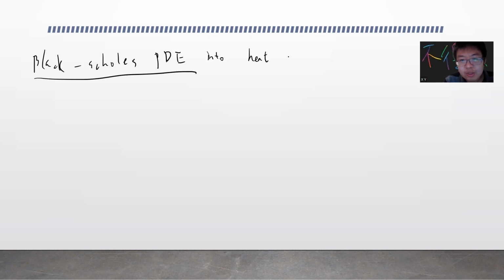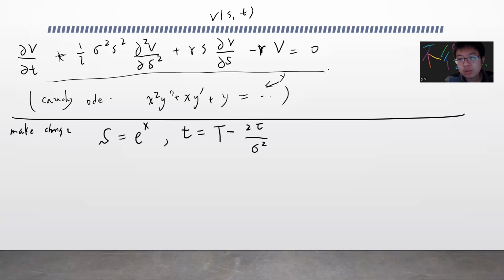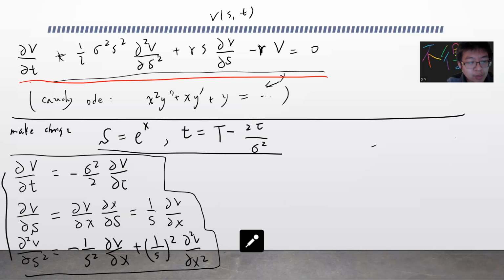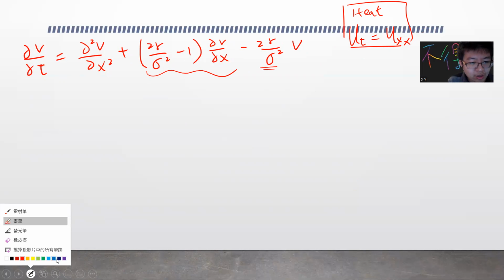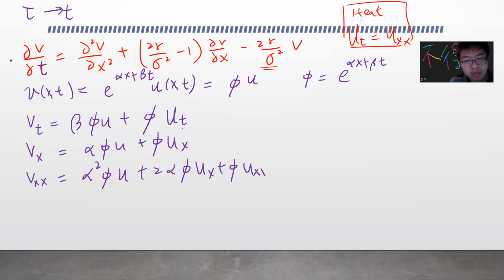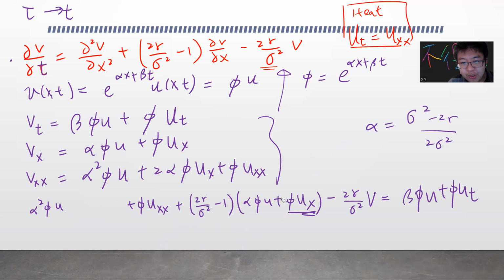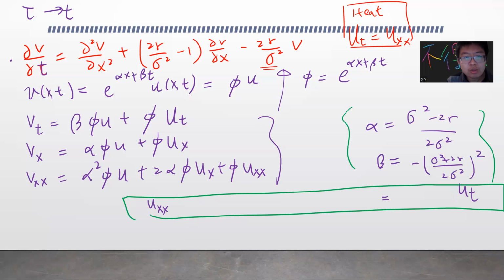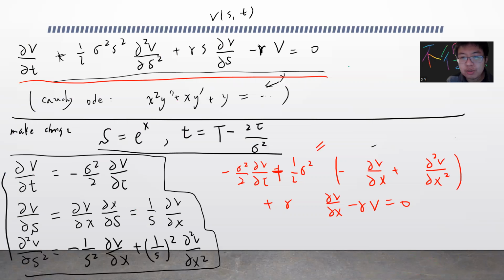Stochastic Calculus Change black Scholes equation to heat equation